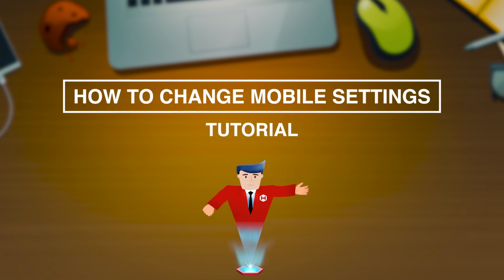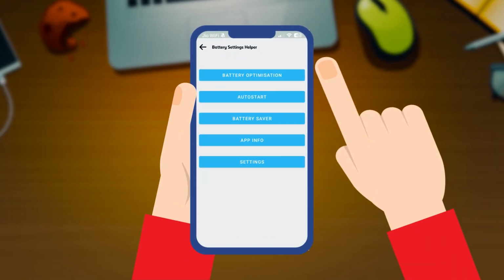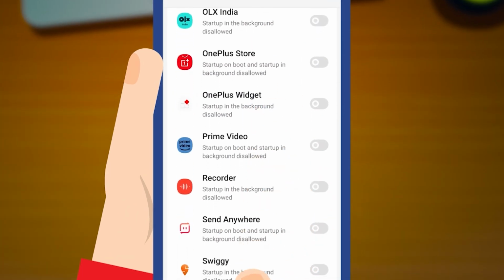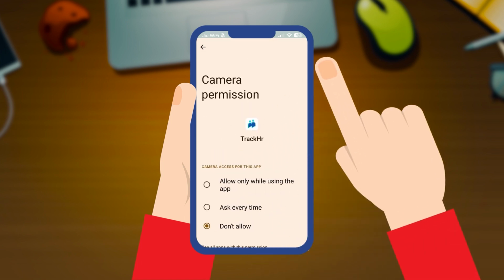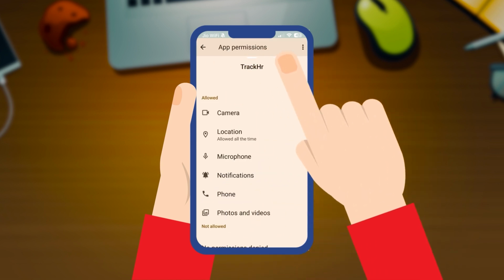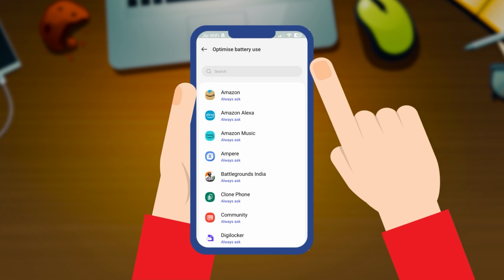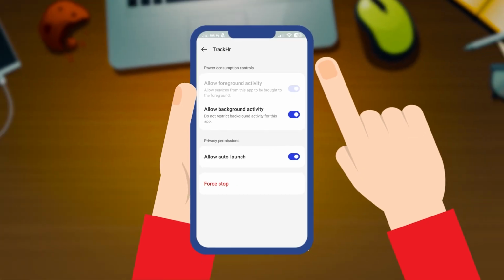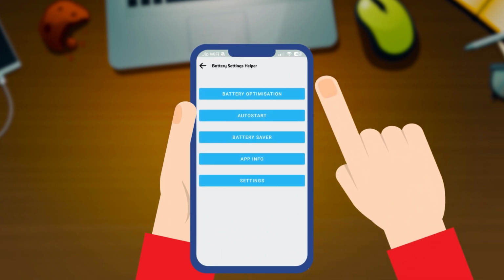How to change mobile setting according to TrackHr app | Tutorial in English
This video demonstrates "How to change mobile setting according to TrackHr App".